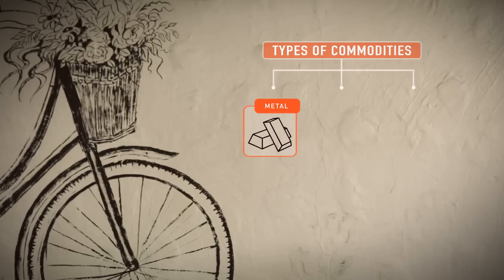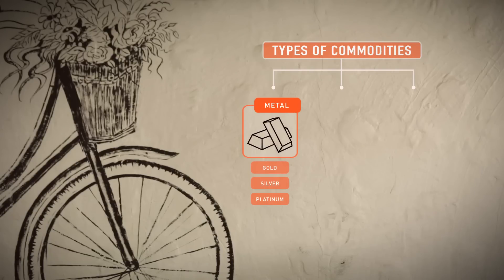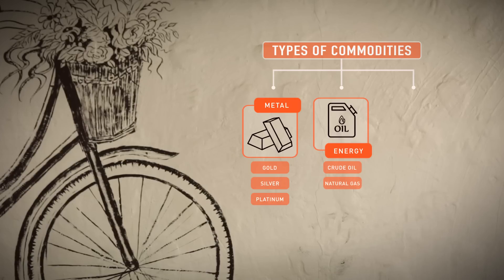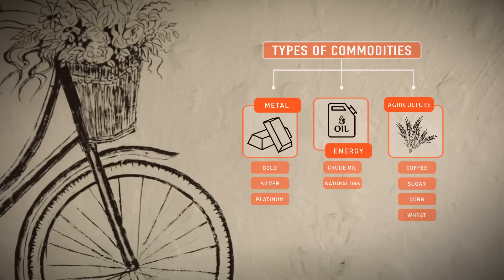Understanding Commodities with Hansi Mehrotra | Bloomberg Quint x NSE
You Have Invested In Fixed Term Deposits, Mutual Funds, And Real Estate.

That's Great Diversification, Right?  But What If The Financial Market Rumbles?

Know More About An Alternative Investment Class - Commodities!

Commodities are natural assets that help you hedge against inflation while also diversifying your portfolio.

Watch the video to know more about commodities and their benefits.